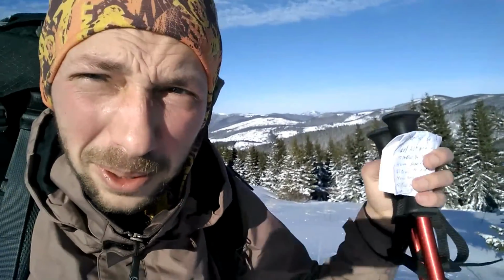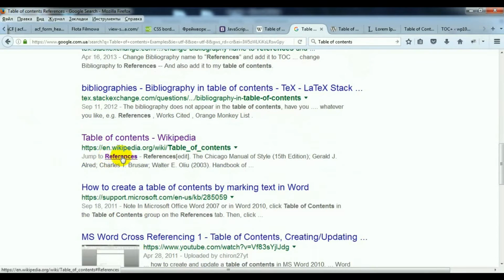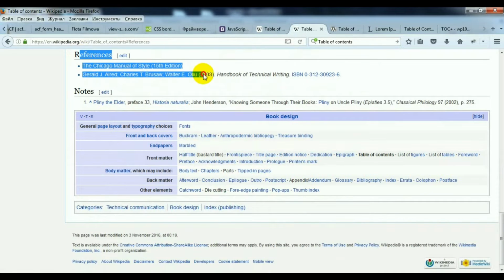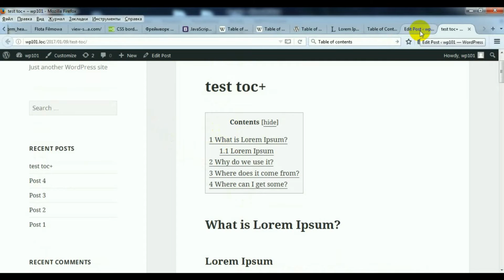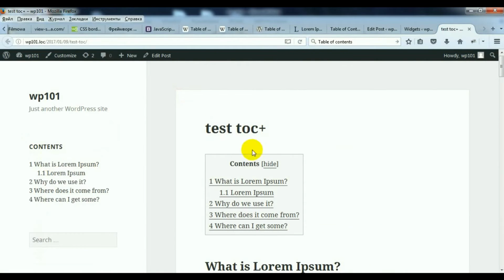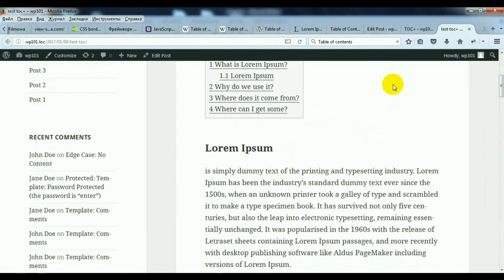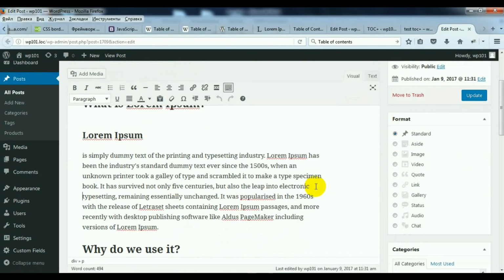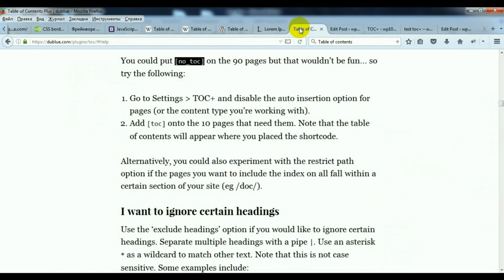Table of Contents Plus – plugin review and why you should use it?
Why it is good for SEO to use Table of contents on your WordPress site?
How to work with TOC+ plugin
 Settings
 Widget
 Shortcodes